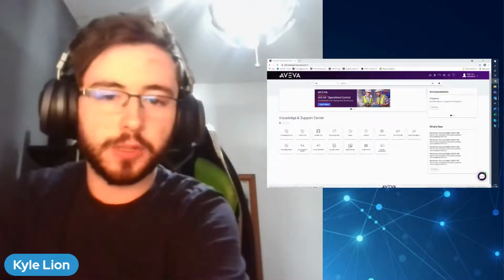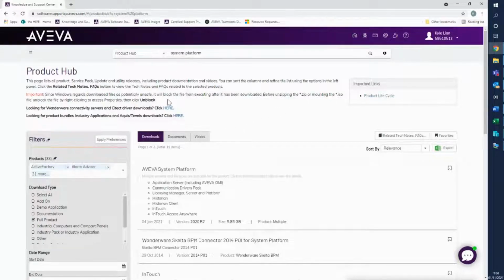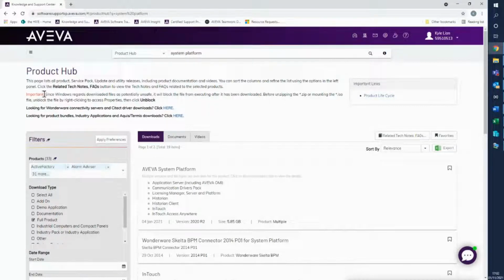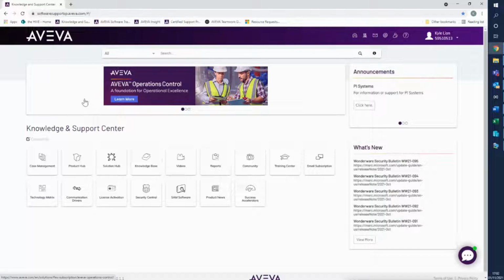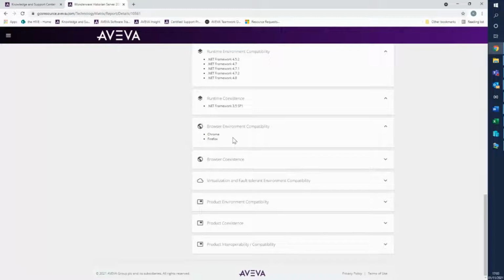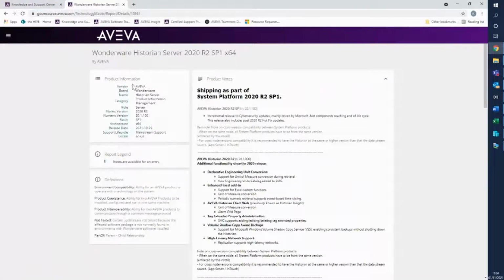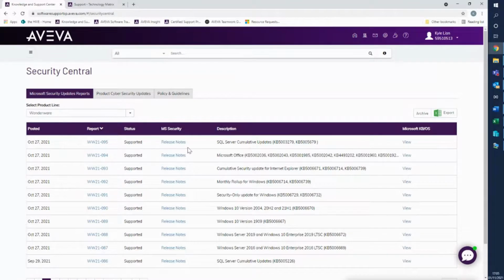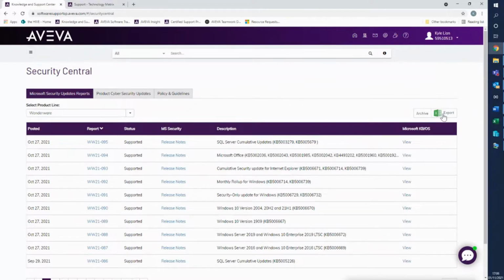AVEVA Support Portal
Find it difficult to get access to AVEVA products and demos? Kyle will go through the  AVEVA Support Portal with you today!